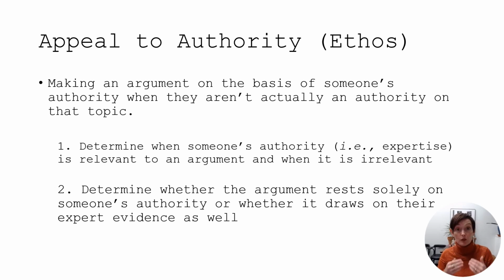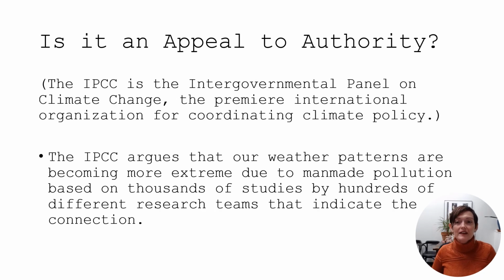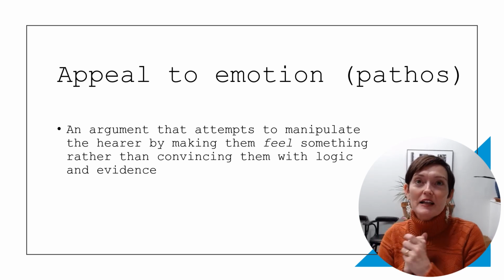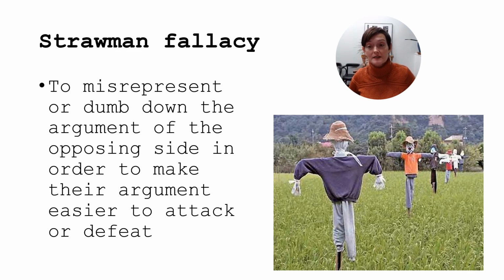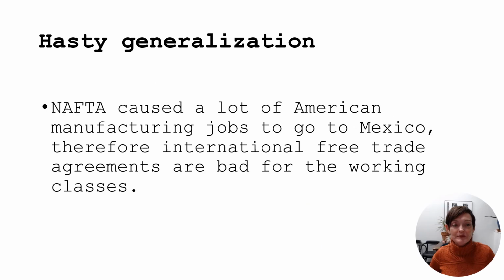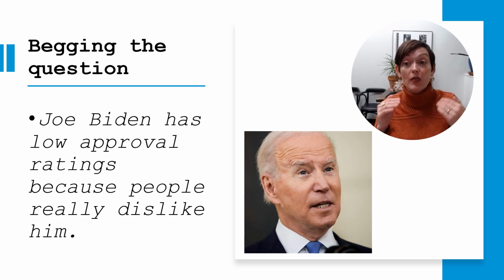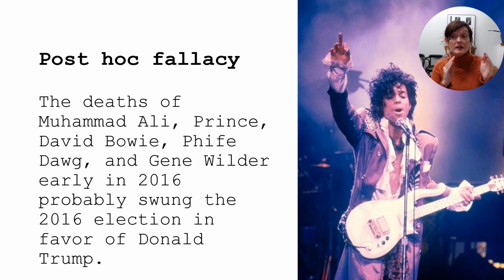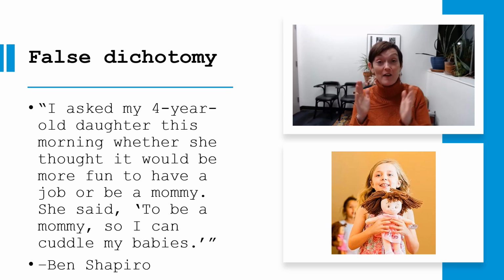Logical Fallacies 2